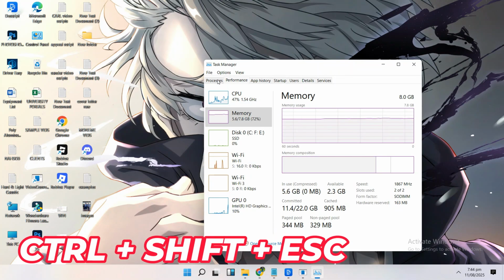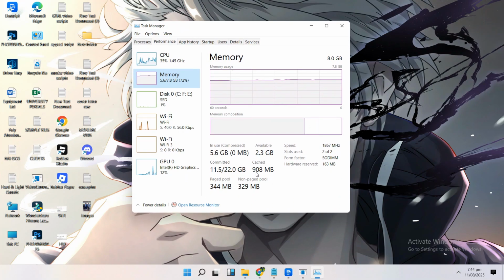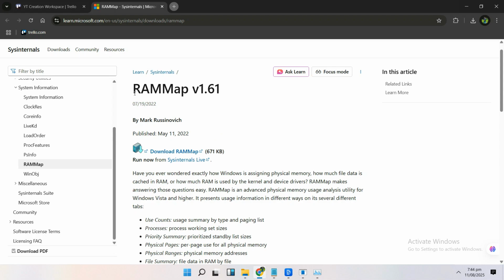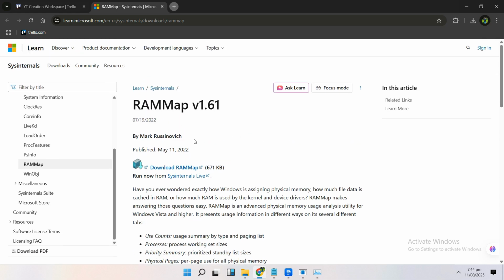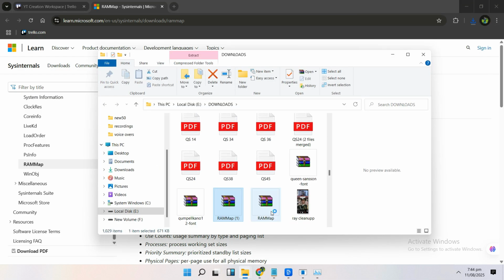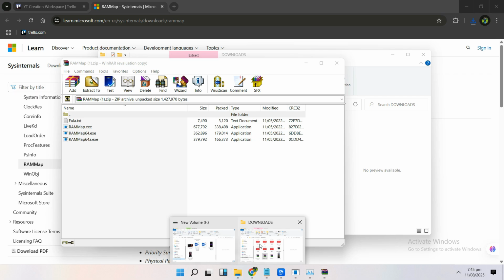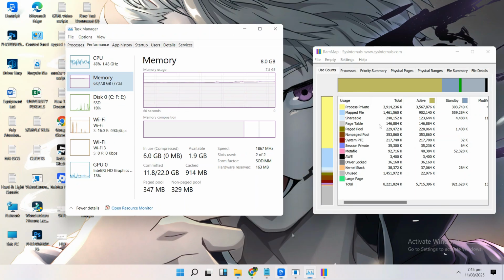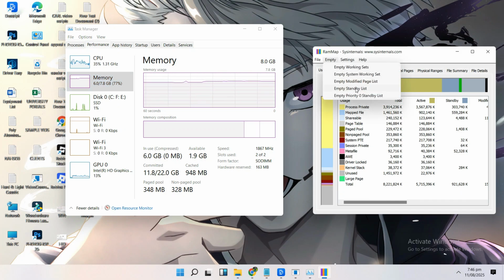How to Clear RAM Cache on Windows 10/11 – Ultimate Guide 2025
In this comprehensive tutorial, you'll learn how to clear the RAM cache on your Windows 10 and 11 devices effectively. Follow these simple steps to optimize your system's performance and free up valuable memory space.
1. **Open Task Manager**: Press Ctrl + Shift + Esc to access the Task Manager.
2. **Identify Resource-Heavy Applications**: Check the Processes tab for applications consuming significant RAM.
3. **End Tasks**: Right-click on the applications and select 'End Task' to clear their cache.
4. **Use Disk Cleanup**: Search for 'Disk Cleanup' in the Start menu, select your drive, and follow the prompts to remove unnecessary files.
5. **Restart Your Computer**: Restarting helps refresh the system memory and clears temporary cache files.
By following these steps, you can ensure your Windows 10/11 runs smoothly and efficiently.